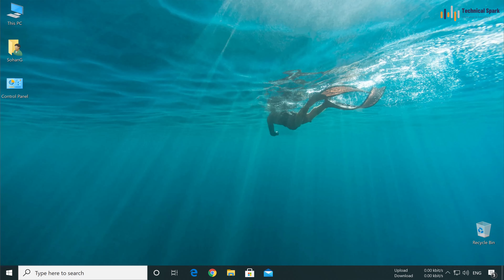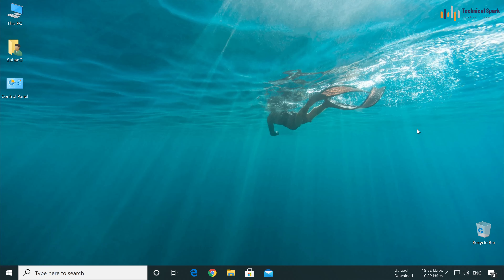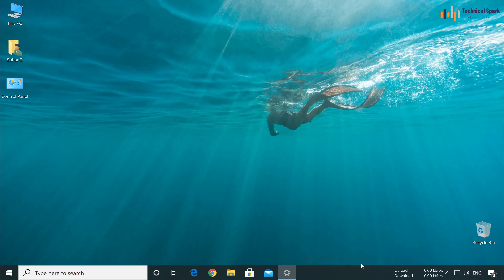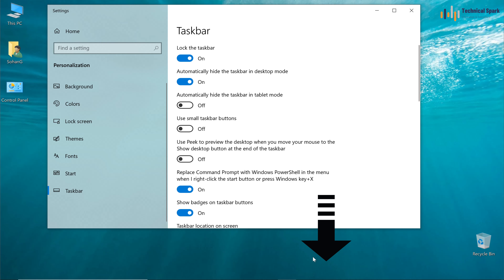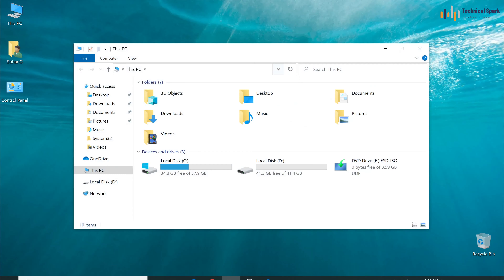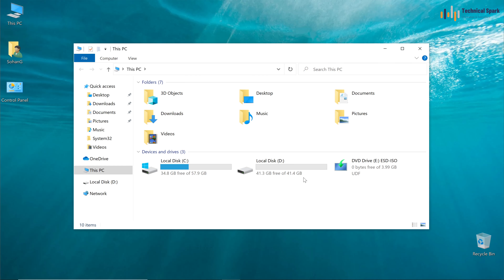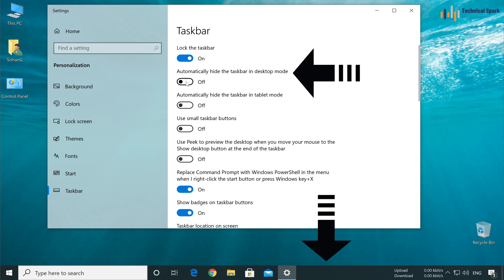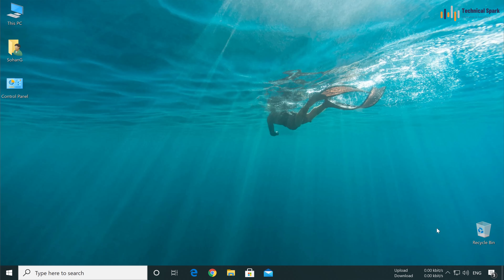How To Hide Taskbar in Windows 10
In this video, I show you how to hide the taskbar in Windows 10. It is a really easy process.

Technical Spark